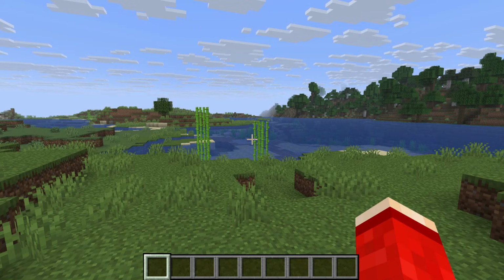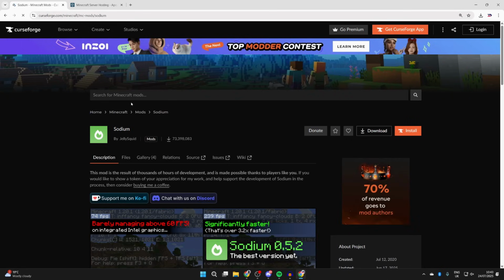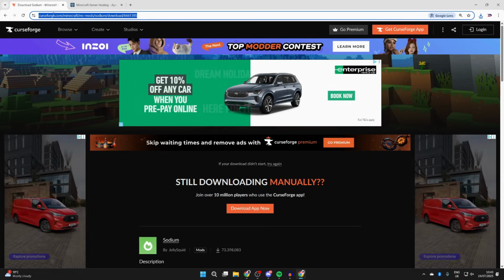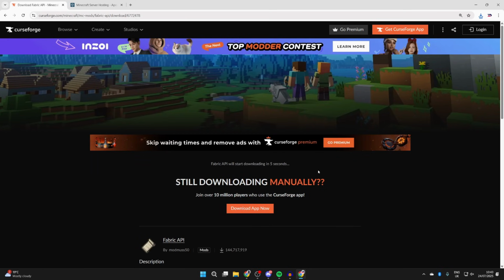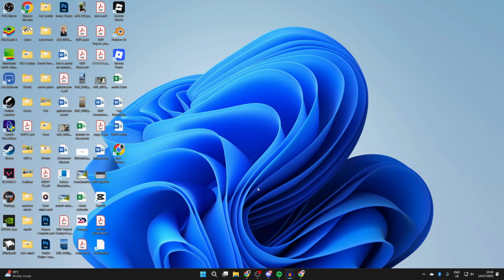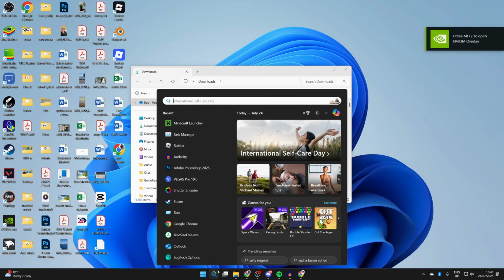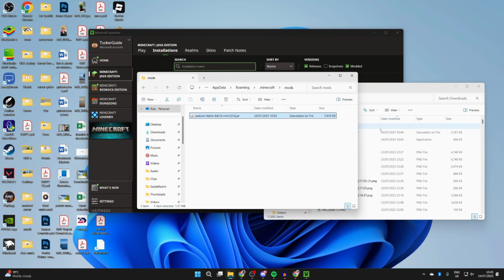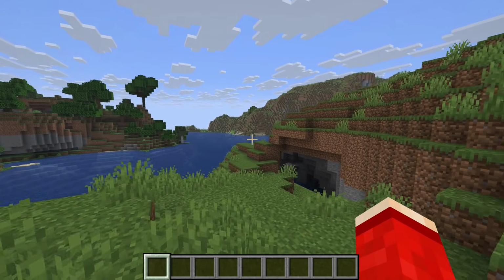How To Install Sodium On Minecraft 1.21.8 - Step By Step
Learn how to install sodium on minecraft 1.21.8 in this video.

GuideRealm